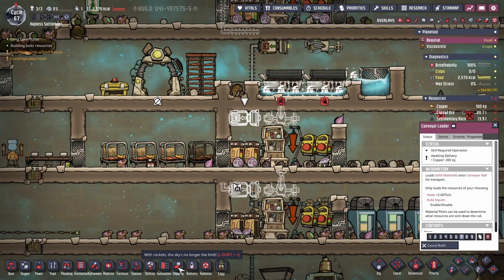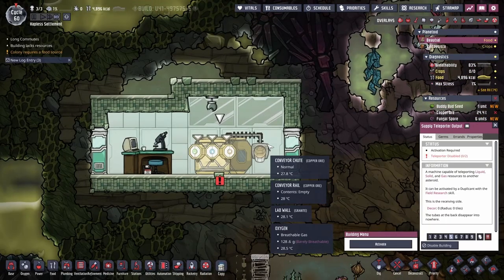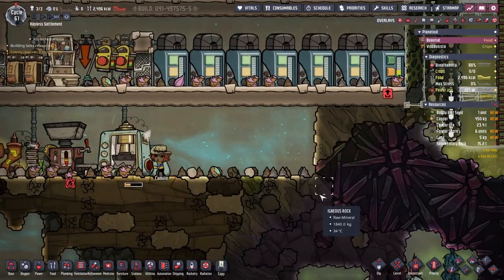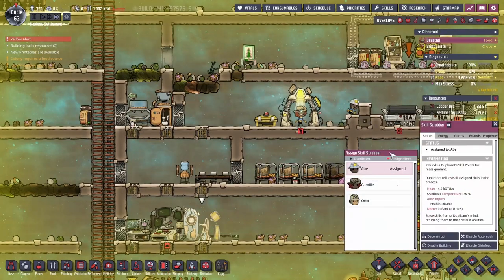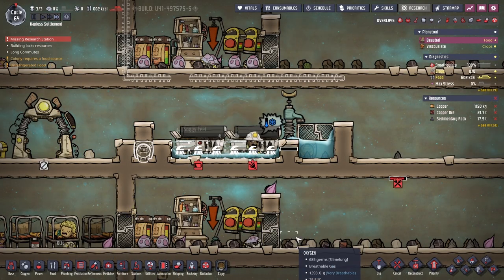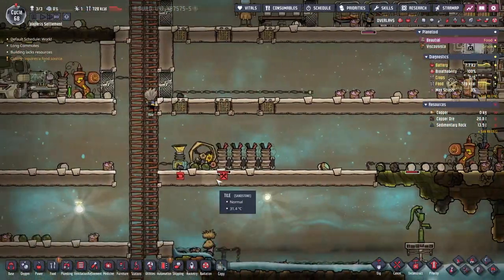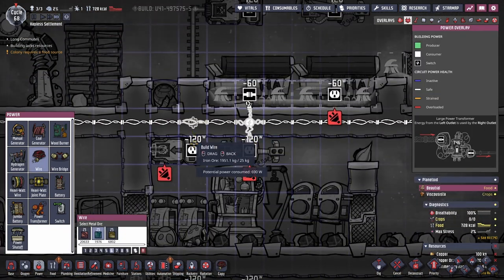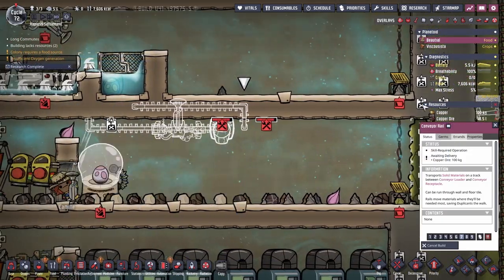Basic automation | No Printing Pod Challenge E6 | Spaced Out | Oxygen Not Included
The Challenge: No use of the printing pod, except to check achis.

Intro: Kammertone // Pixel Slicer
Outro: recilS lexiP \\ enotremmaK